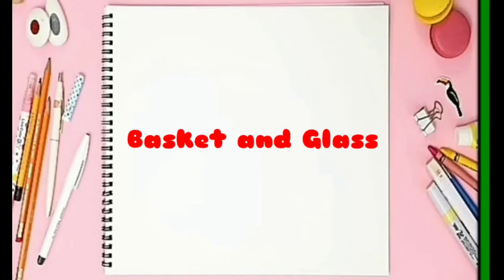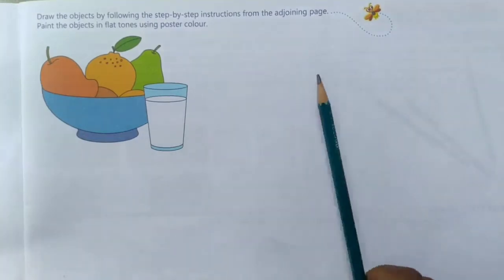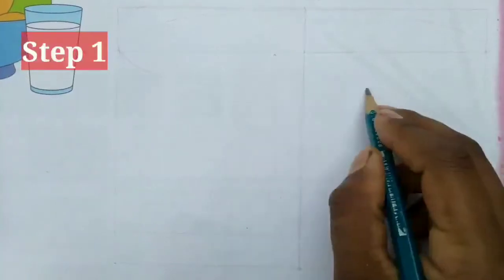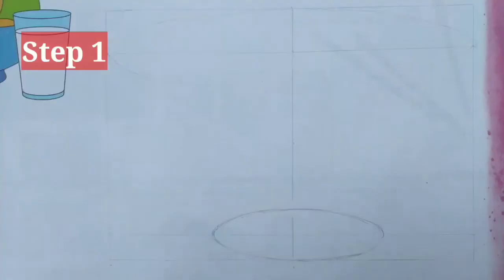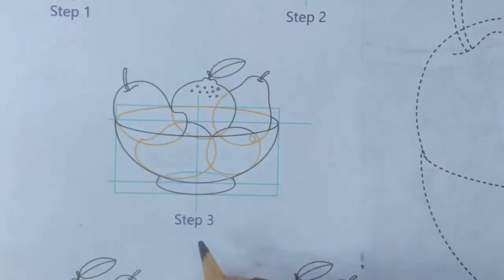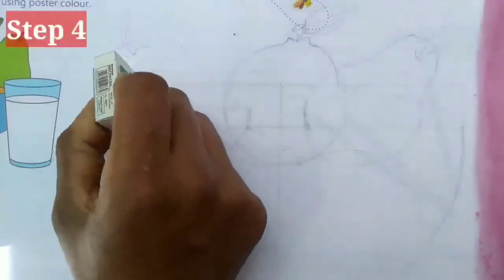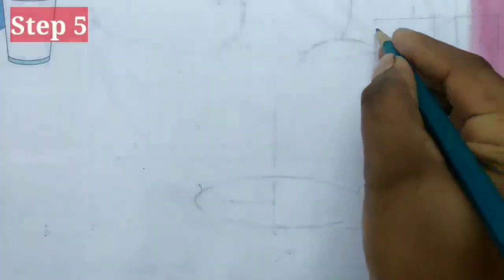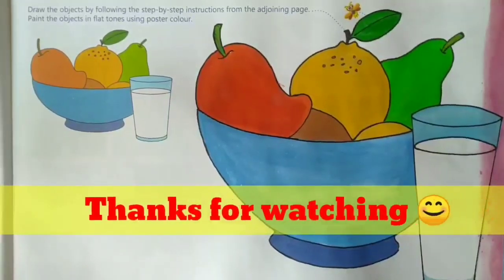The art of Drawing and Colouring 6th Std.(Basket and Glass)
How to draw Basket and Glass step by step